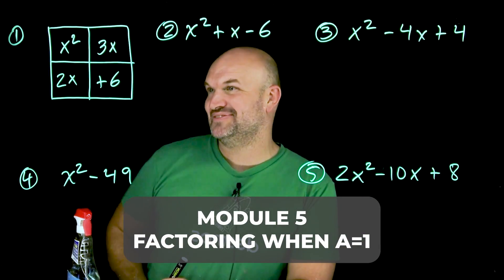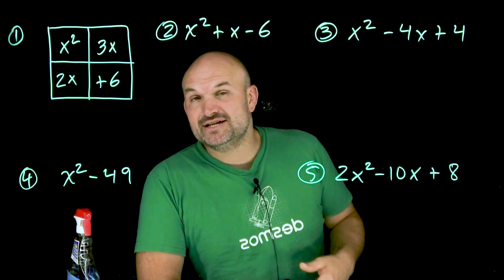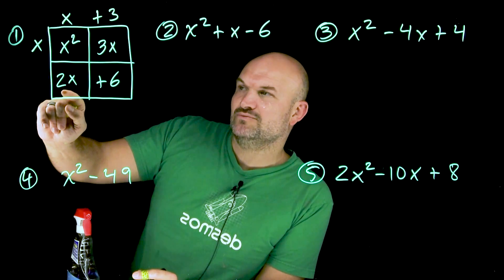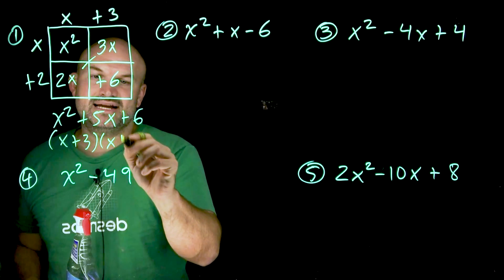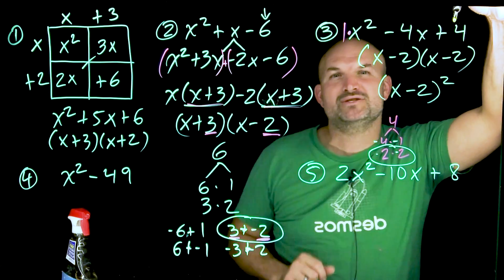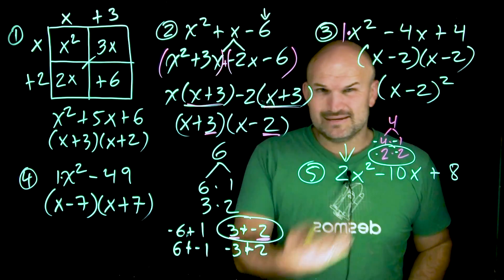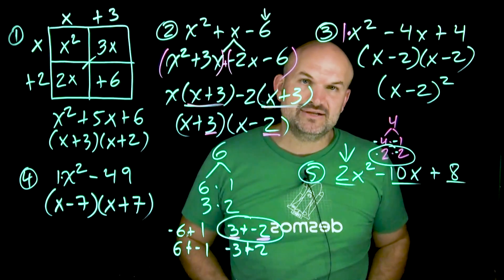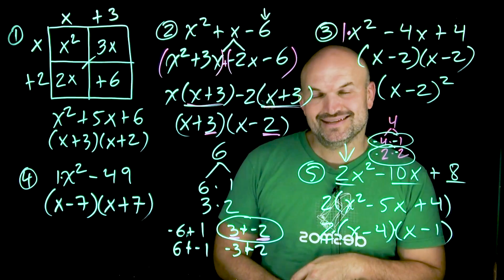Factoring quadratics when a=1 (Let's Learn Factoring)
When factoring when a=1 there is a couple of ways we can approach the topic. In this video I will provide a couple of different methods